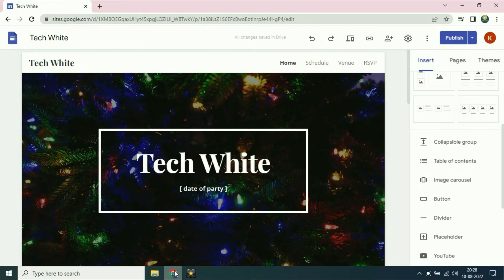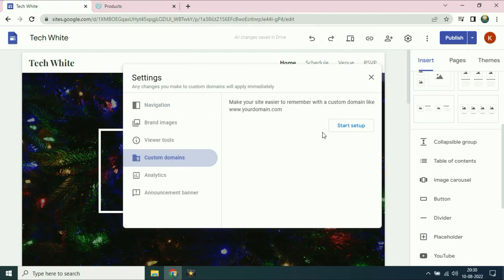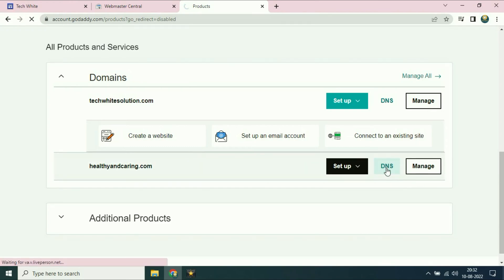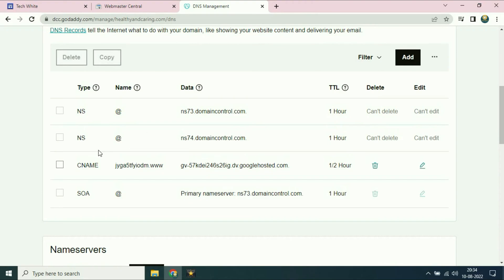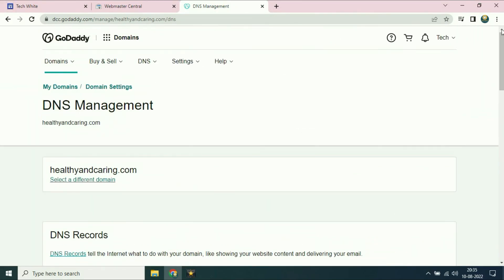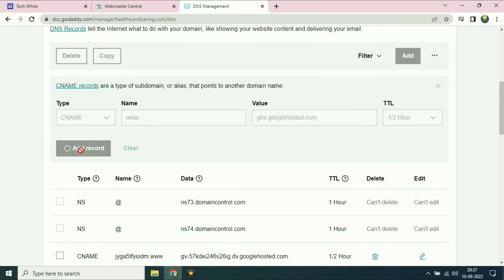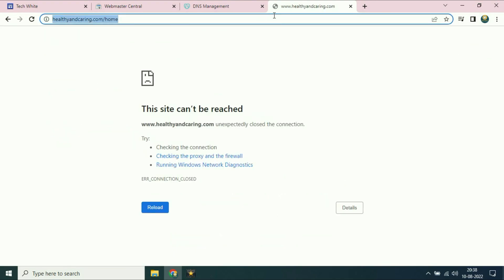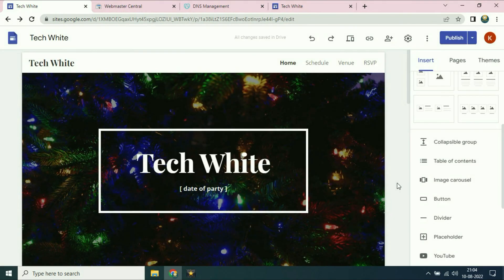How to map your Google Sites to a Custom Domain URL | Troubleshooting Custom Domain URL Problems